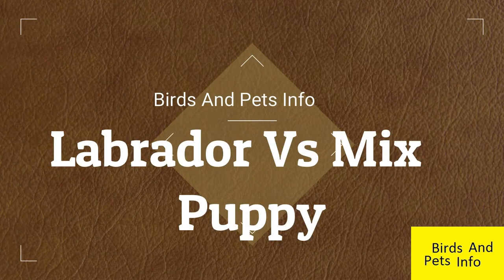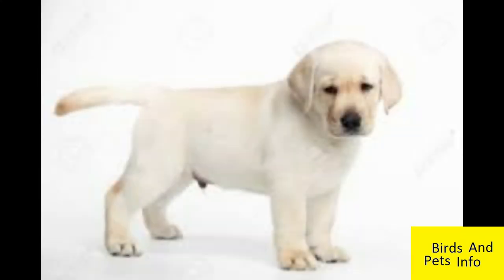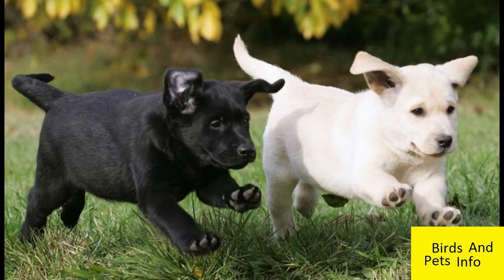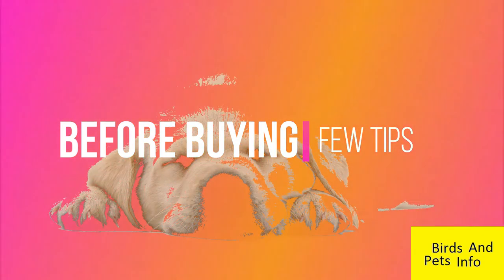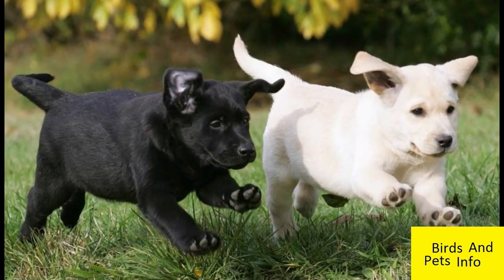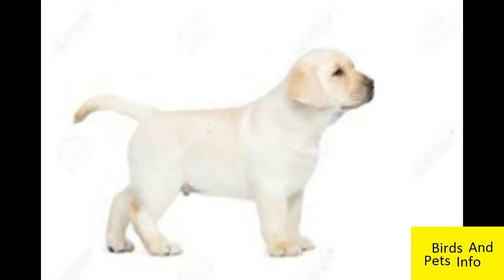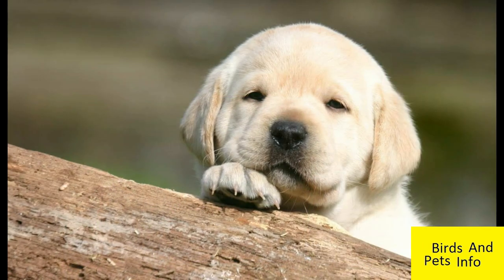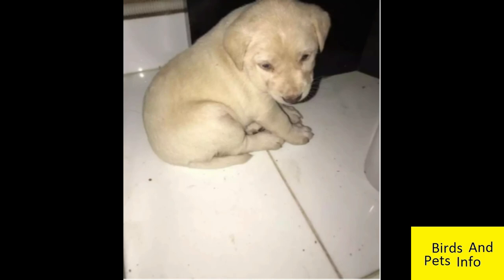How to check if a Labrador is a pure breed ,the best documentary Ever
Pets & Animals:

Next videos dekhnay keleay page like karen